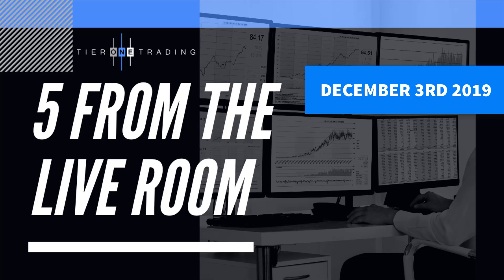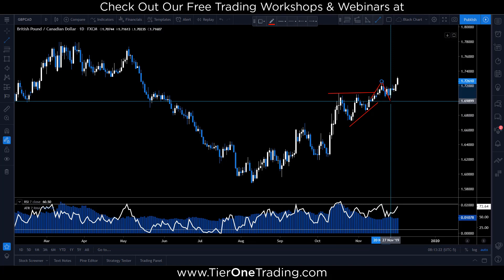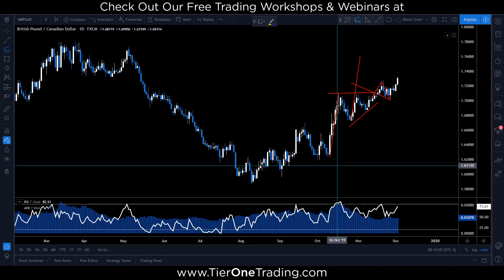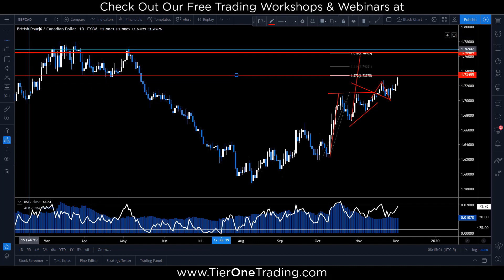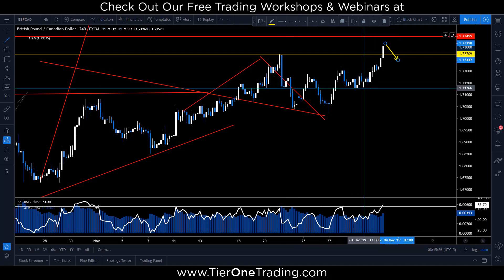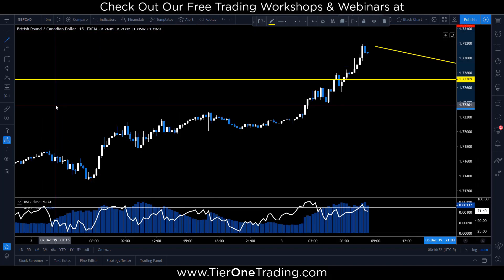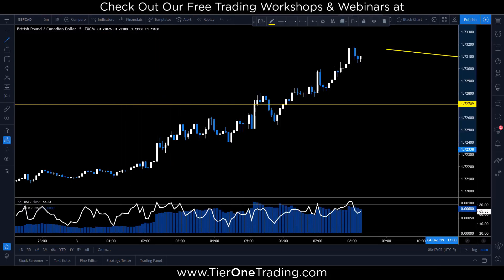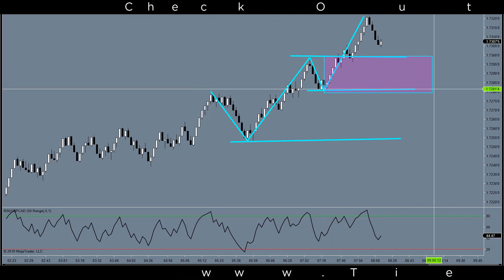Live Trading Room - Triangle Breakout & Retest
A brief look at one of the trading opportunities that we analyzed in the Forex Market during today's Live Trading Room session.
You Can Join the Live Room as part of your 14-Day Trial Membership

You can also watch in full Trading Webinars & Workshops for FREE

OUR MISSION

At Tier One Trading, we have a purpose far beyond creating successful traders.  We want to put our own dent in the universe.  We believe that everyone deserves to live an inspired life.

Our core values are:

Confidence | Competence | Consistency | Compassion

Through our transparent contribution to wealth education, we want to increase the number of people with relevant skills for financial success so they too, can contribute towards solving meaningful problems in the world.